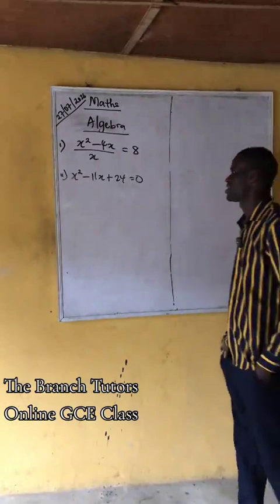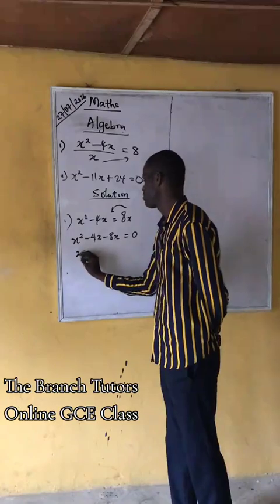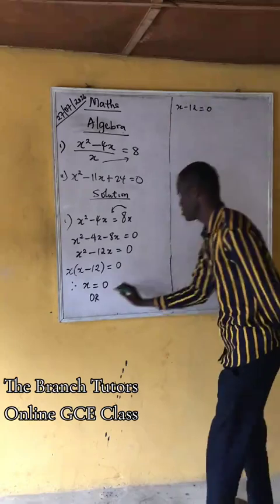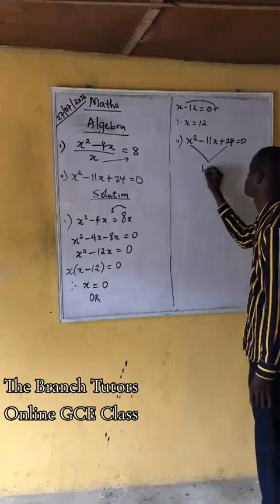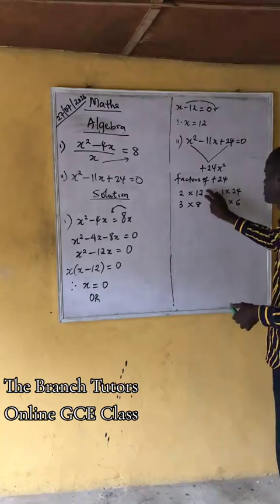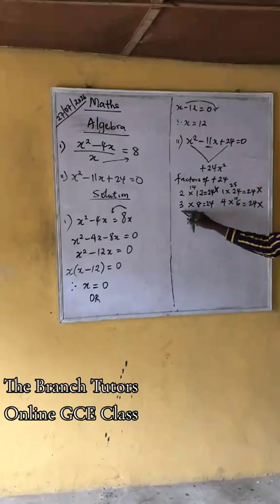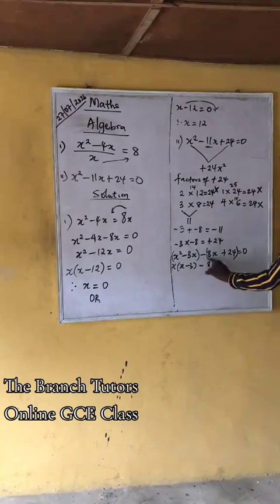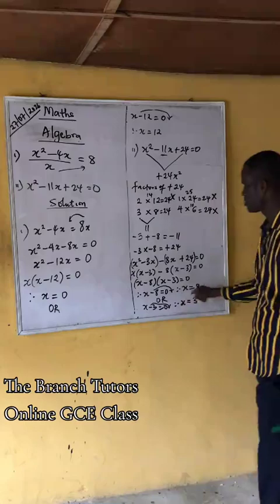Solve Algebra without stress